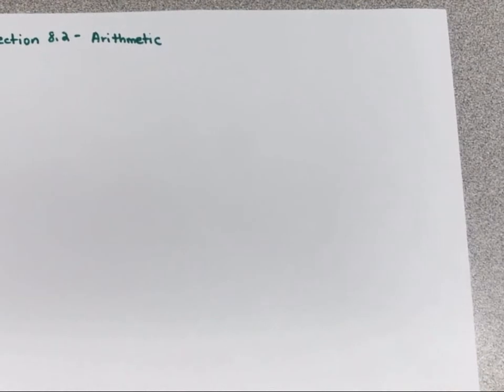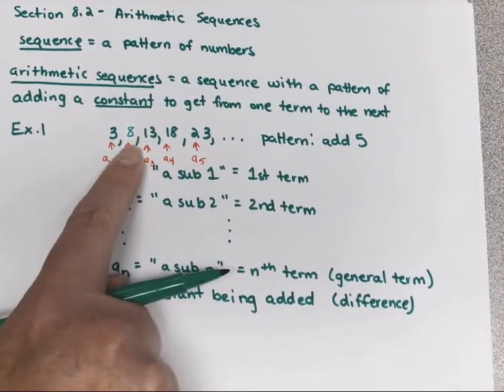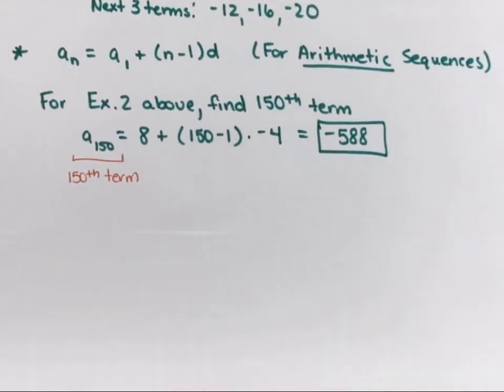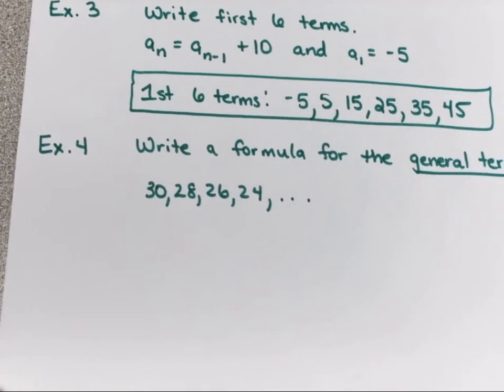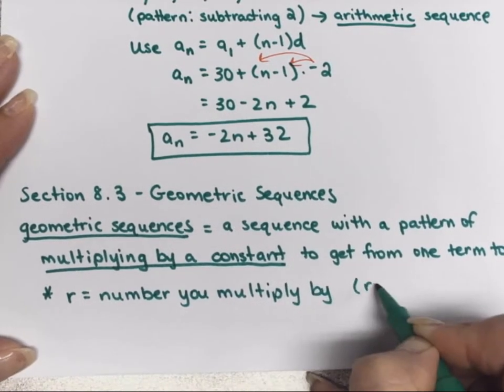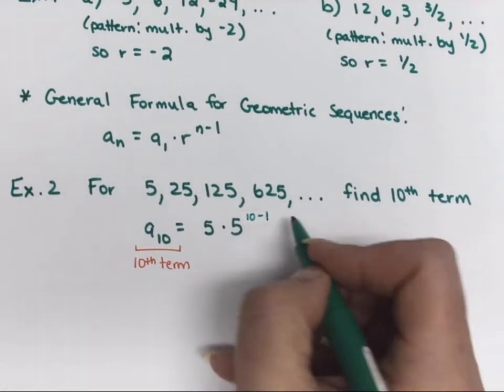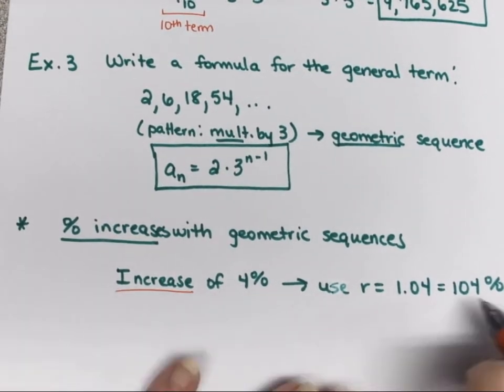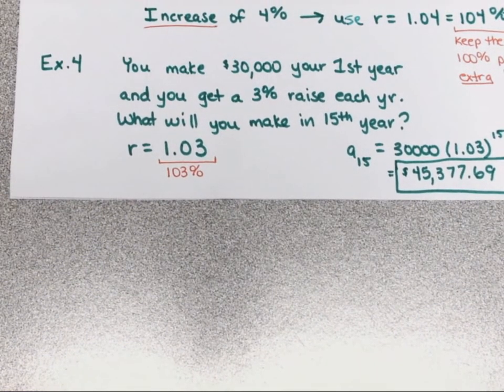Math 1314 Sections 8.2 and 8.3 Notes